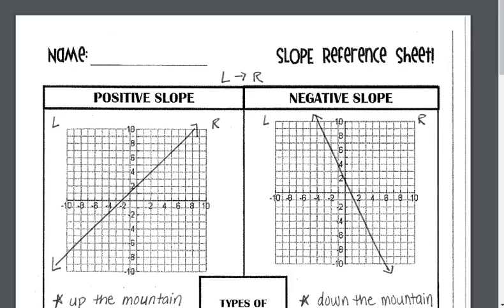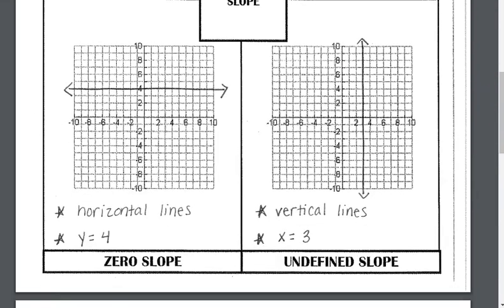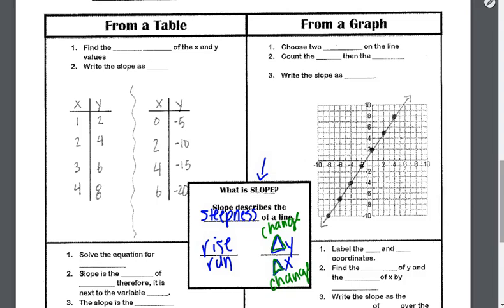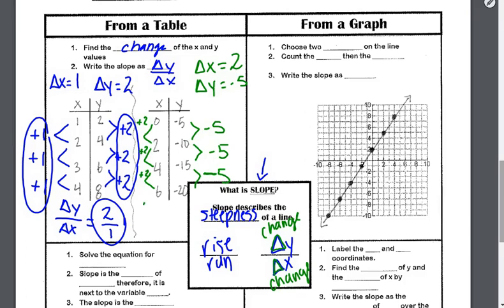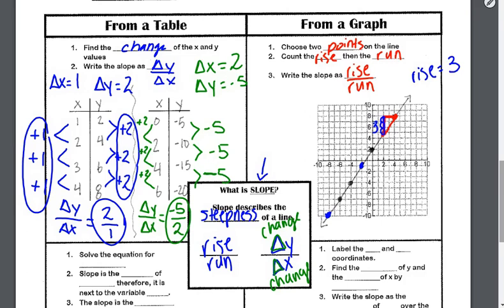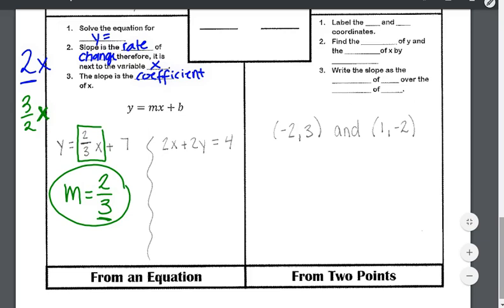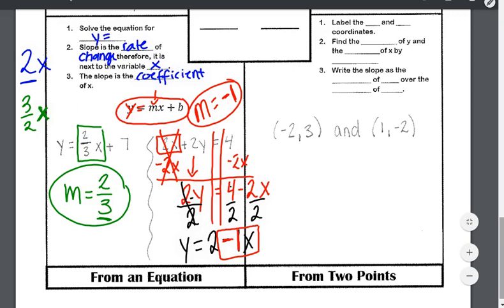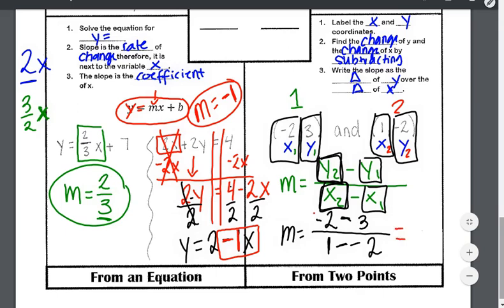4.4 Video Notes